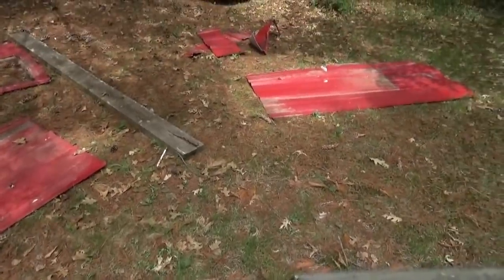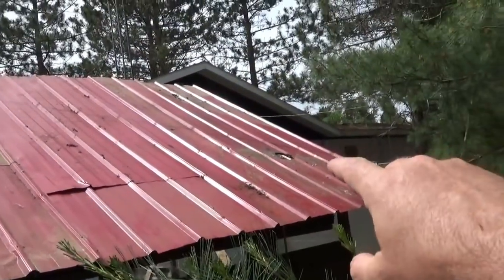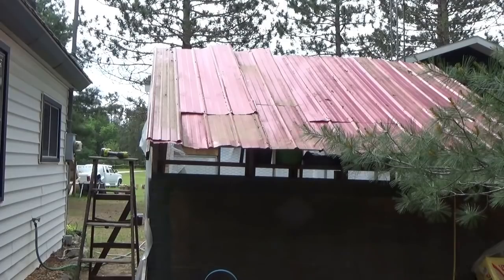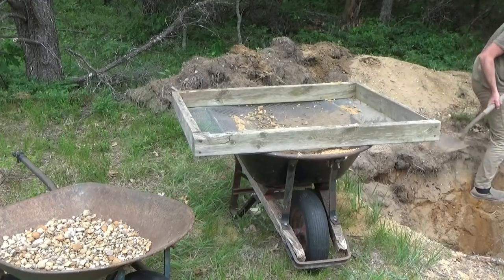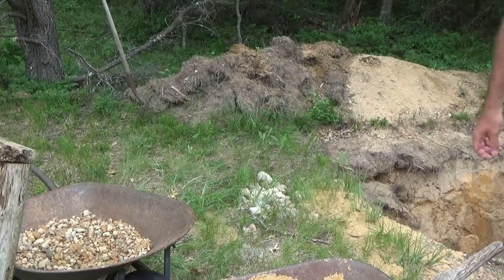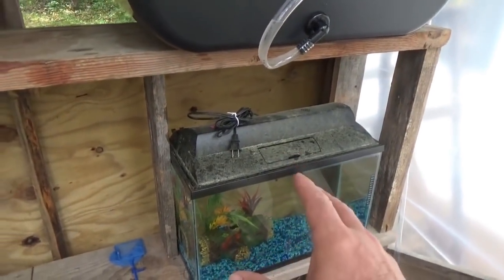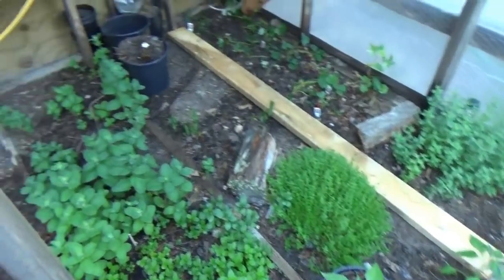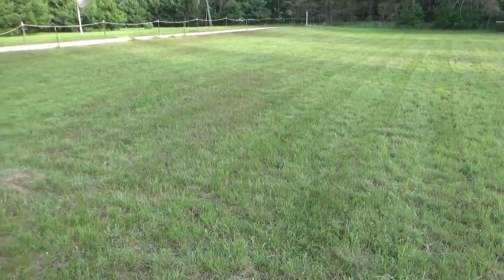Homestead Life Greenhouse Roofing Fixing Camper & More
It was a very busy day on the off grid homestead with many projects going on during the day.

In the early morning a load of scrap metal roofing was delivered to our homestead from a local scrap guy. I promptly sorted it out on the ground into colors and sizes. This was all scrap and some was cut lengthwise and some in the width. Some had holes and some was in better shape.

I got right to work though putting the pieces together on the greenhouse roof like pieces of a puzzle. The north side of the greenhouse is going to be insulated against the cold winter. The sun shines from the South so the North is useless anyway.

I will put reflective foil inside the walls to help increase sunlight output inside and also retain heat in winter.

Later I was working on the underground greenhouse. This is a hole that I am digging in the ground to make a deep greenhouse. This will be warmer in winter due to the natural warmth of the soil that deep. I am sifting the sand as I dig to get out the pea gravel for my aquaponics system.

I plan to have fish growing in one tank with the water being pumped to another gravel filled tank. The second tank will have plants growing in it. The plants will filter the fish water while picking up nutrients to feed the plants. And we can eat both.

I washed the gravel and then put the bulkhead fitting onto the grow bed. Then I hooked up the hose and filled the tub with gravel.

I also got a large part of the lawn mowed again. The old Toro self propelled push mower I restored a few years ago fired up on the first pull. It really feels good to have it running so well.

We are also working on the camper roof. We have an old popup camper which we got last year for only $30. It has some water damage in the ceiling due to pinhole leaks in the roof. We are putting on some RV roof sealant to fix the leaks.

Later we will put in two sheets of paneling and we will have a good camper.

Melanie cooked our dinner over an open campfire using a folding grill rack made for the purpose. She loves using natural fuel to cook our meals. And the wood smoke tastes so good.

It was a very busy day on the homestead.